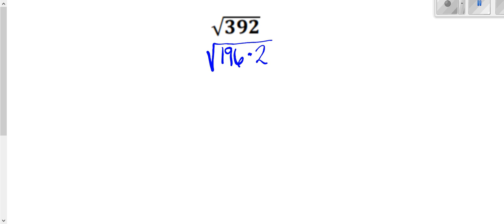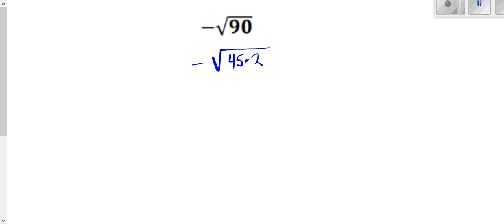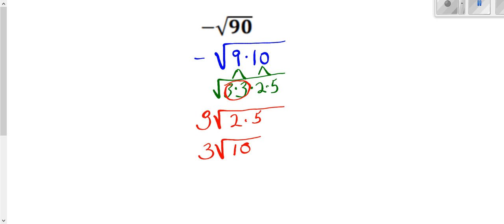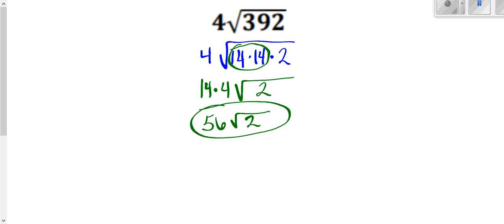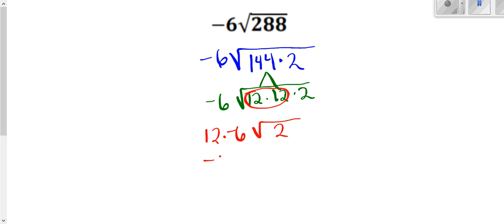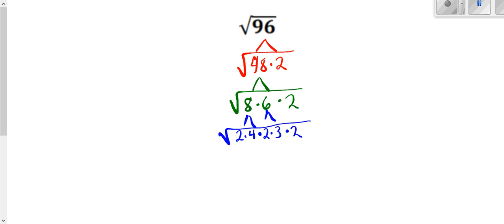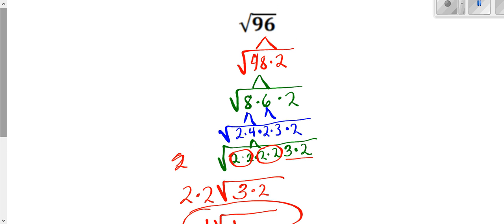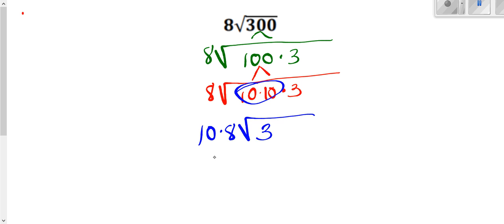Algebra Laws of Exponents and Simpligying Radicals Review Part 2